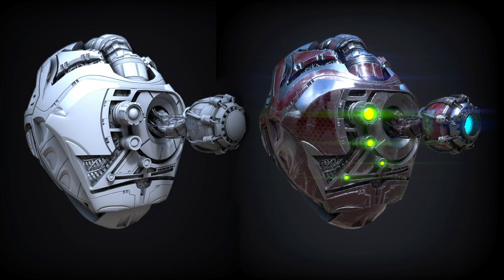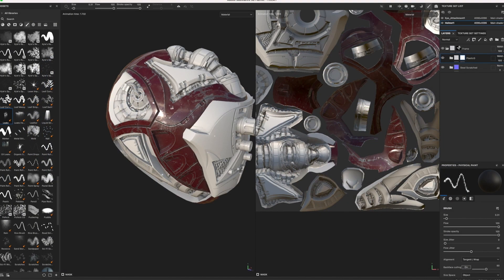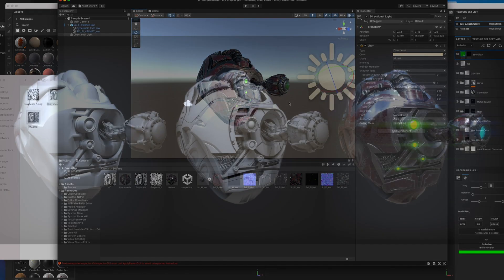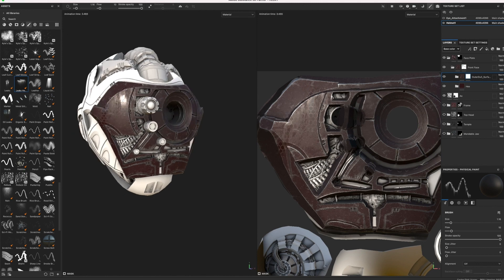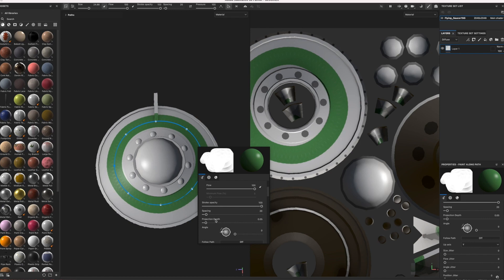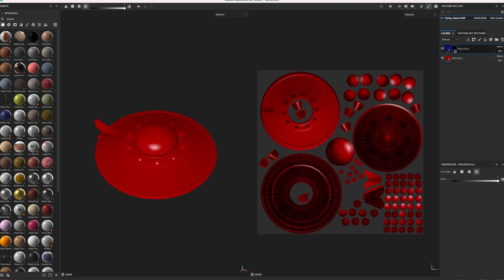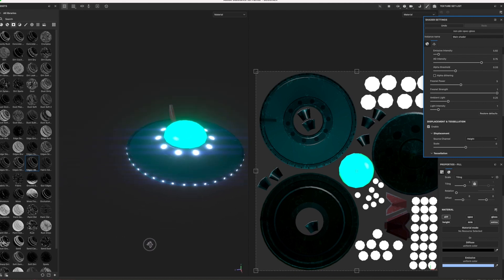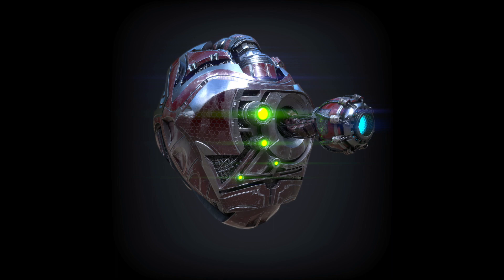Learn Substance Painter 2023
Welcome to Substance Painter 2023 Novice to Pro!

Here we deliver a course that is both intuitive and simple in teaching you 3D texturing from beginner to advance.

Some of the things you learn are as follows :

Build a Solid Texturing Foundation in Substance Painter for 2023 by Working with Engaging Models like Sci-Fi Helmets (Low and High Rez).

We'll Begin Your Substance Painter Adventure by introducing you to the Basics with a Low Rez Flying Saucer Model and Map Baking.

Elevate Your Artistry by Mastering the basics of Base Color Application with Fill Layers and Advanced Masking Techniques.

Building upon Our Color Manipulation Mastery from our Introduction to the Basics, we'll explore further into Advanced Subjects like Materials and Smart Materials, Utilizing Smart Masks and Generators to establish high quality industry standard texturing

Master the Art of Smart Material Creation and Craft Unique Fill Layers from Scratch and Seamlessly Integrate with Existing Smart Materials.

Illuminate Your Texturing Techniques by Showcasing Opacity and Emissive Texture Maps, Integrated with Unity and Iray.

Bringing It All Together we demonstrate the Export Texturing Process and Integrating Models models and textures into the Unity Game Engine with Demonstrations of a Seamless Material Setup.

Learn to Accelerate Your Renders by Mastering Substance Painter's Iray Renderer for High-Quality Results in Record Time.